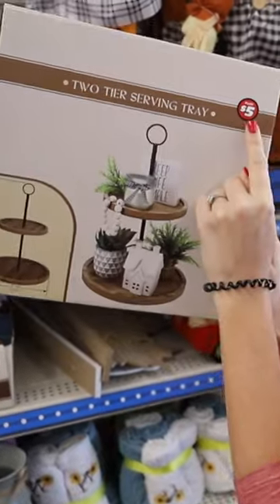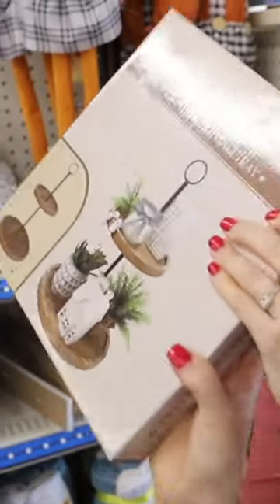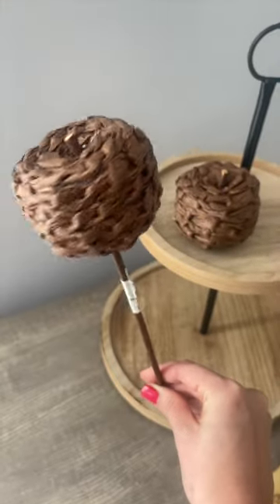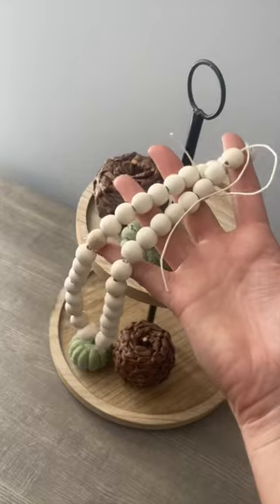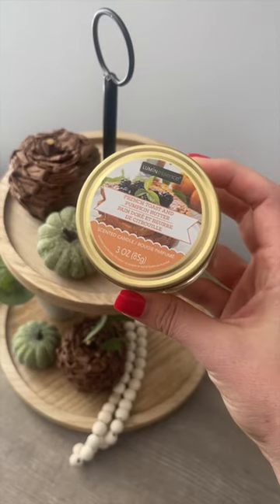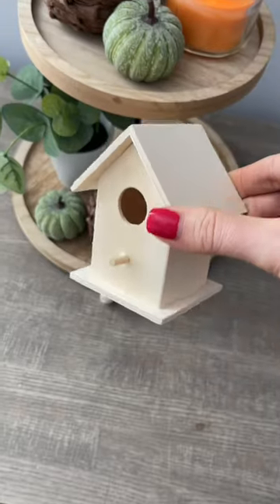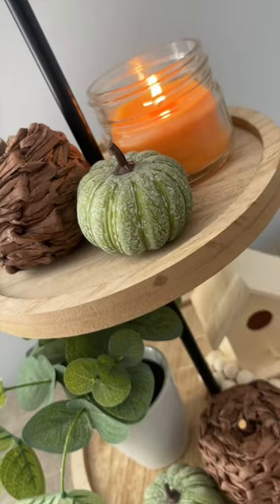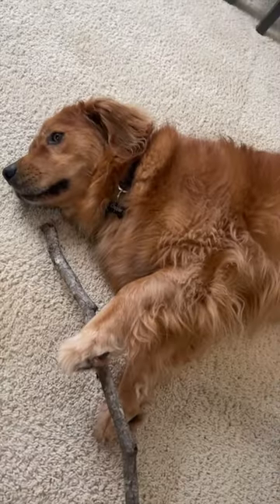DOLLAR TREE SELLS THAT!? 🤯 (mind blown)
Follow @DoItOnaDime for more!